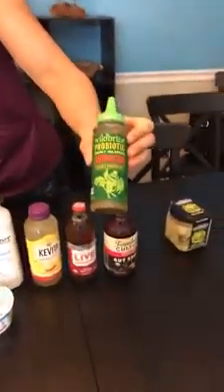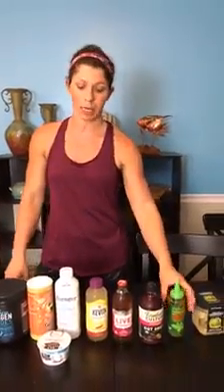Flatten Your Tummy! Eat More Of This!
Start Drinking and Eating more of these things to help you with leaky gut, gas, bloating, and other tummy problems.

• Get more health tips at https//bitesofwellness.com